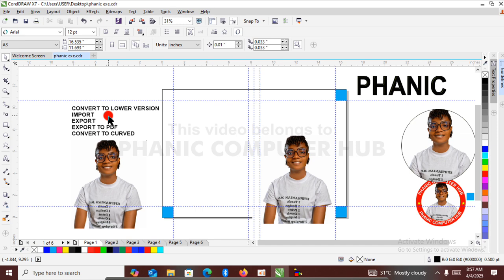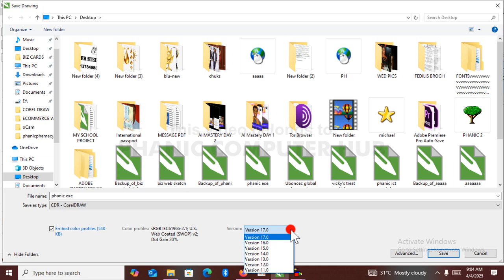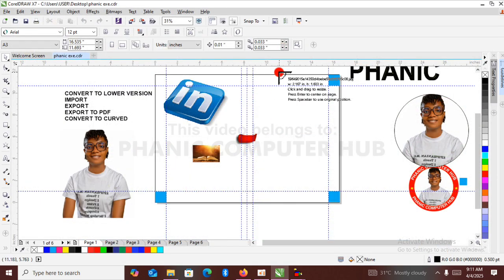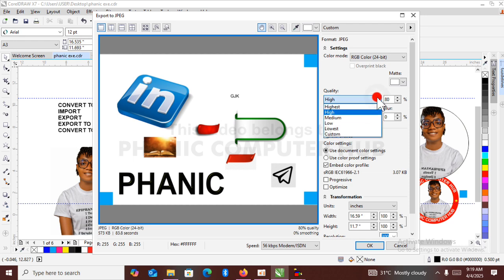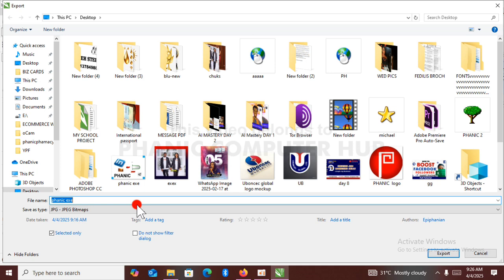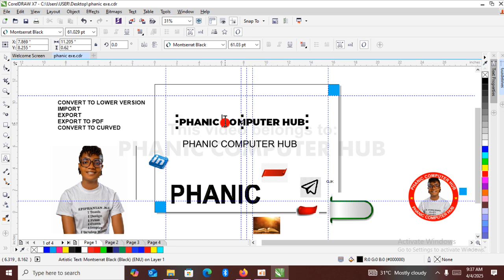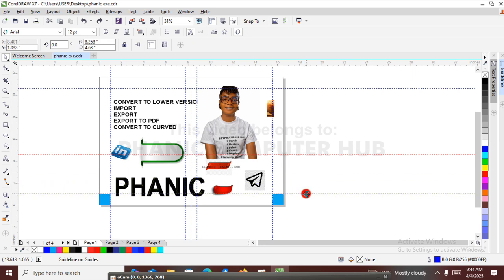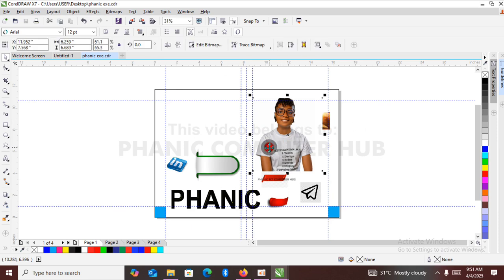convert to lower version, import, export, to PDF, convert to curved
How to convert to curved in coreldraw.
how to add image in coreldraw.
Import
export
Jpg
Png
Logo Design.